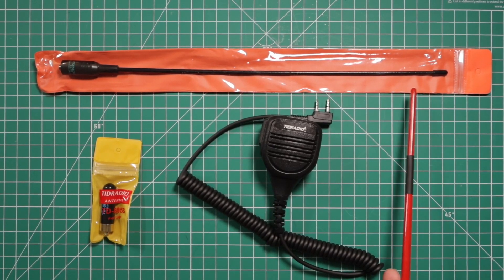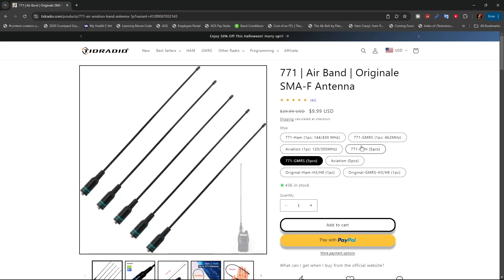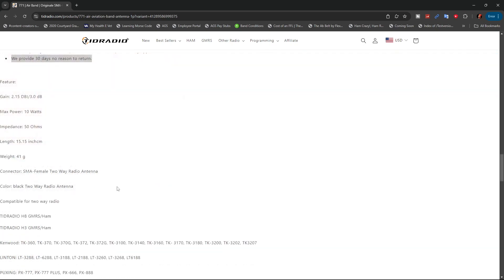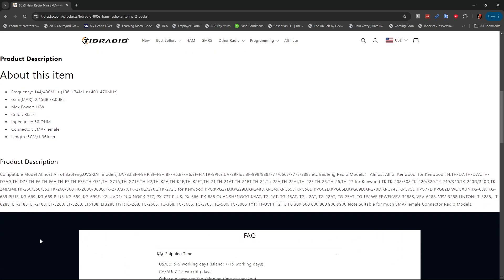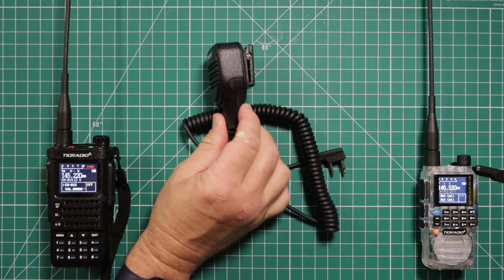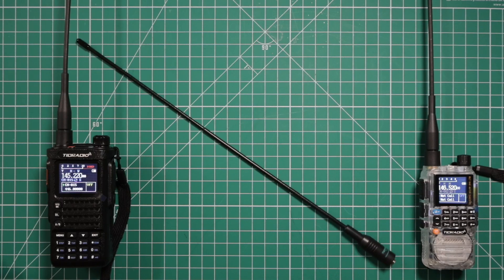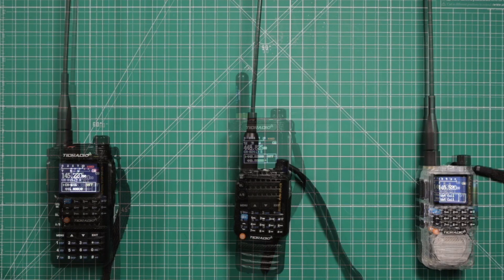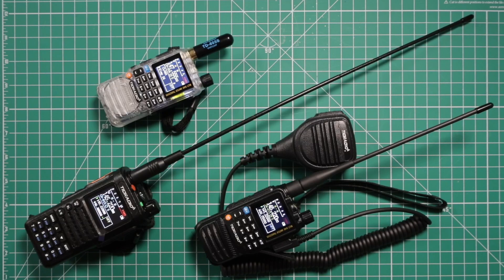Tidradio Speaker Mic & Antennas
CHANNEL SUPPORT:
MEMBERSHIPS: